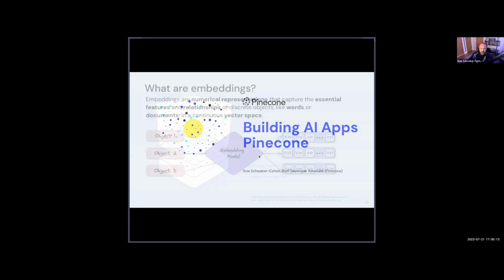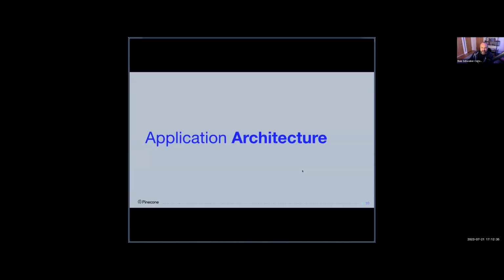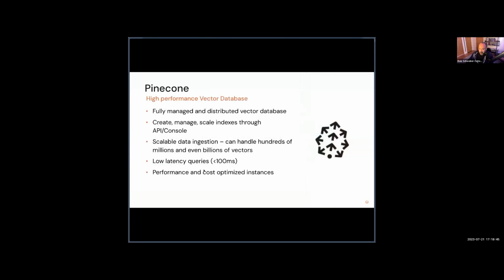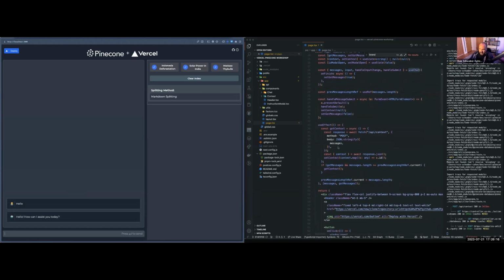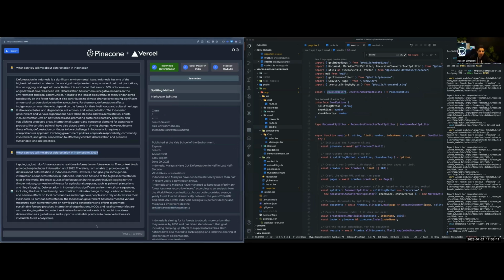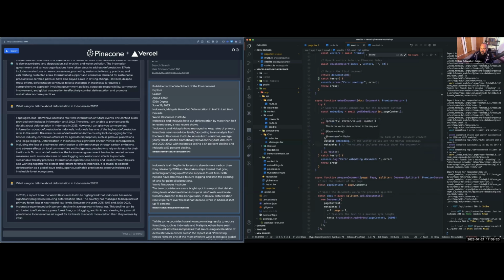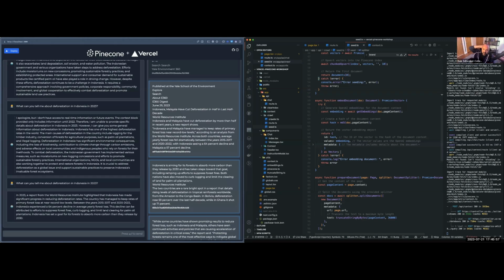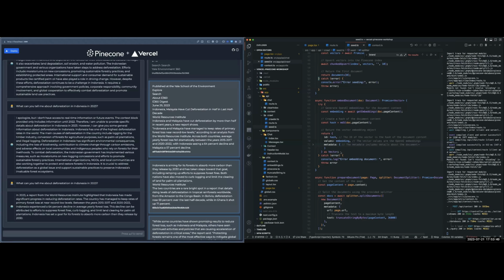Building AI Chat apps | Vercel AI Accelerator (Pinecone)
Staff Developer Advocate at Pinecone, Roie Schwaber-Cohen, discusses building AI chat apps with a vector database and embeddings.

0:00 Roie Intro
0:24 Pinecone Talk
29:29 Questions